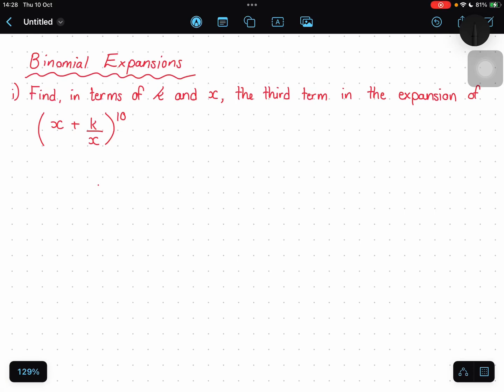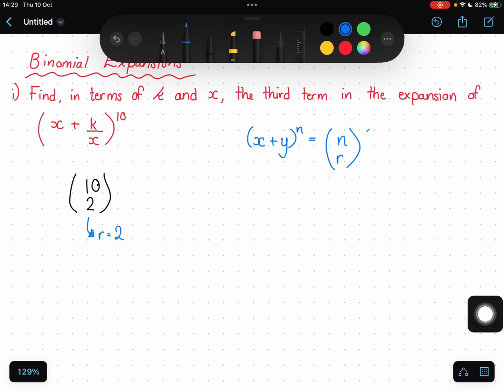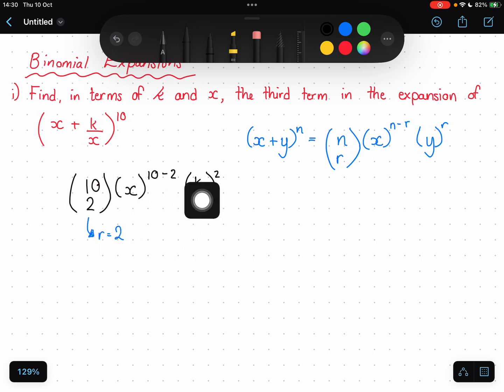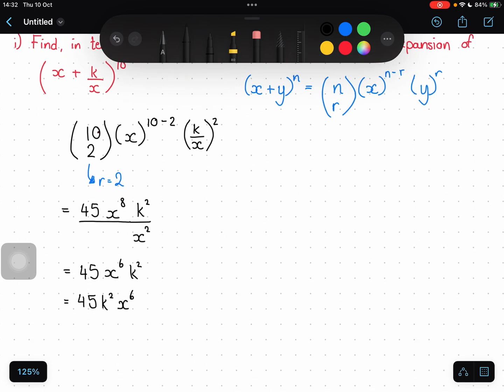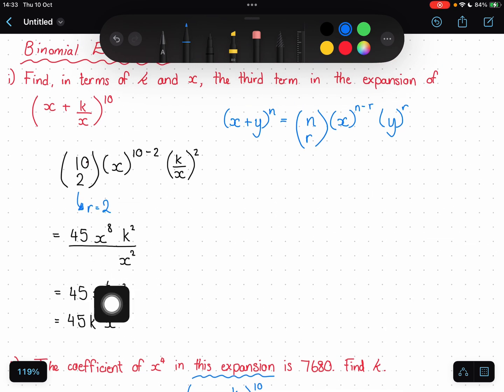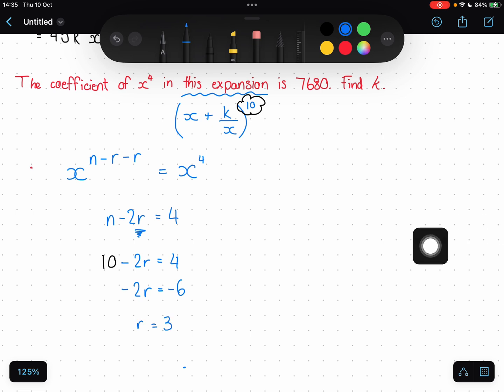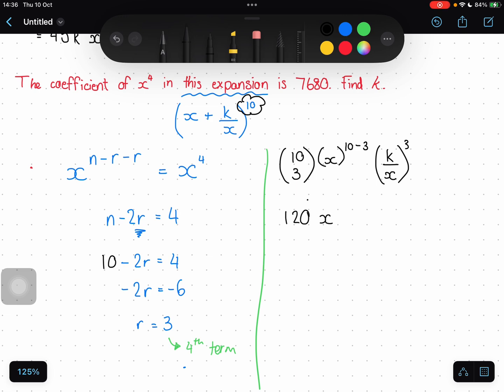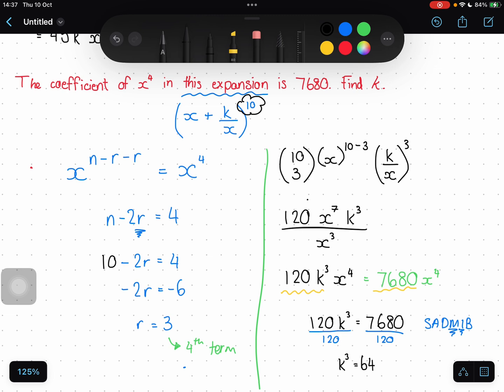LCHL Algebra Binomial Expansion: General Term - video 3 (example)